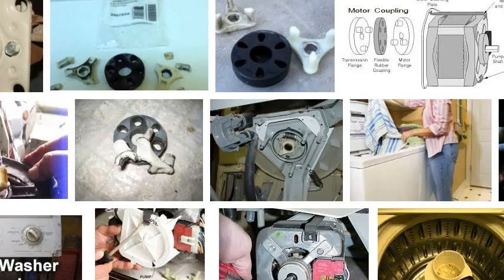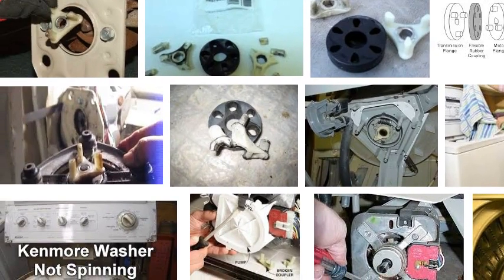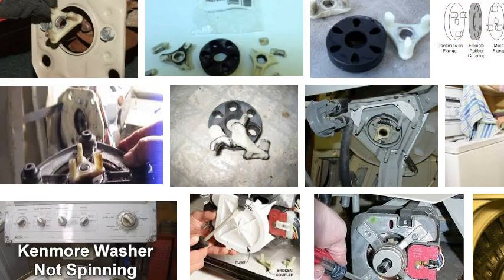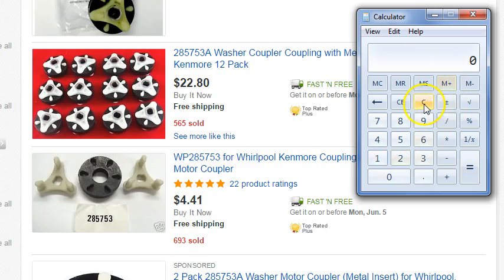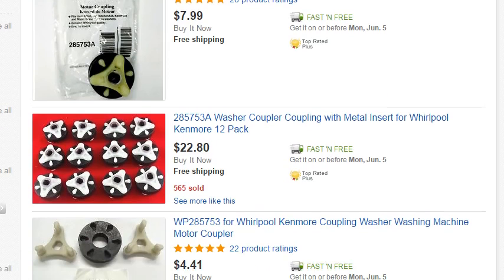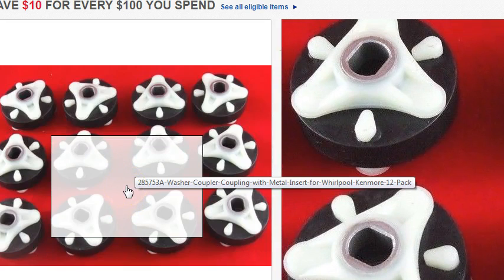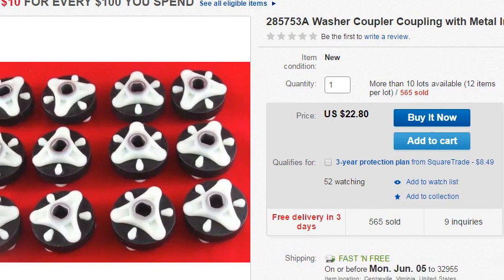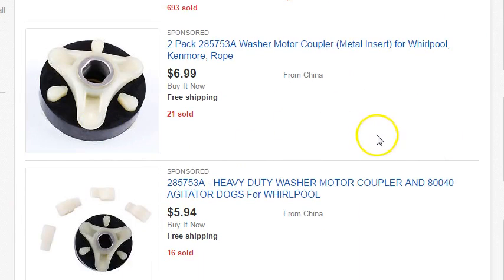eBay - Buying Washer Couplers - ApplianceMoney.com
- this video discusses buying washing machine couplers in bulk. A $1.90 part for a $90 washing machine repair. This video is part of our dryer vent cleaning course which teaches you how to make $90 an hour repairing or flipping washers and dryers in addition to becoming a dryer vent cleaning tech.